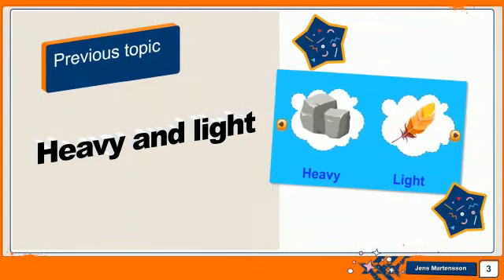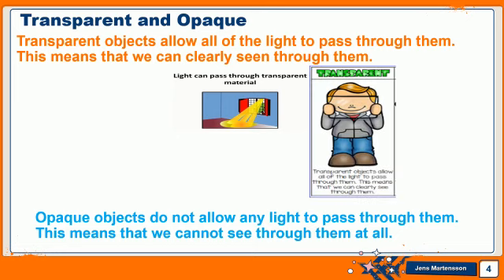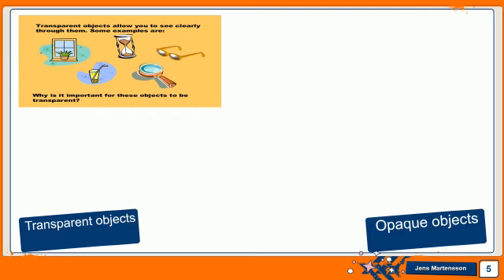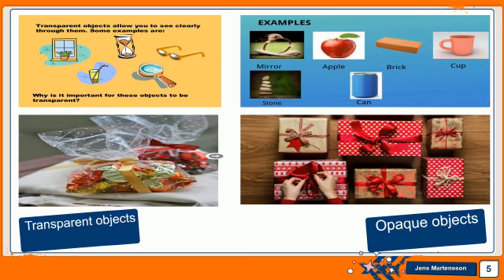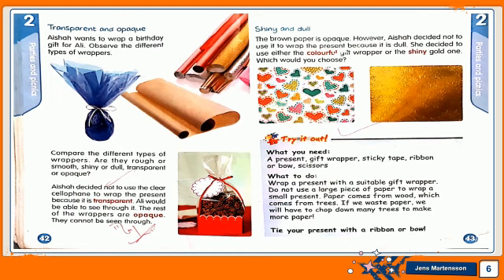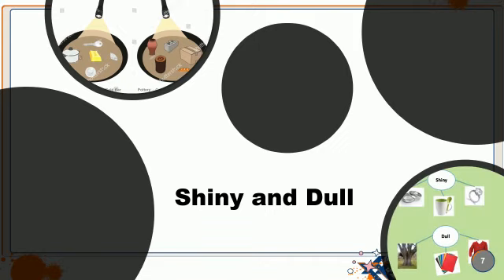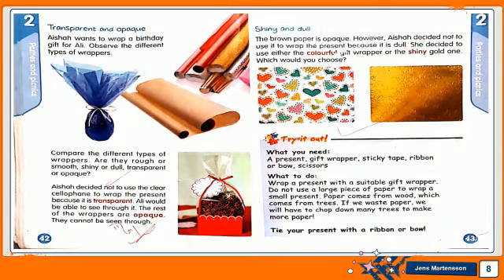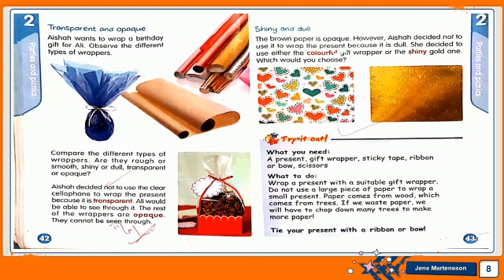Sci lesson part 1 by Ms Saba Kirn class 1